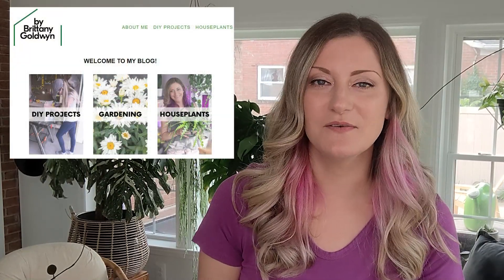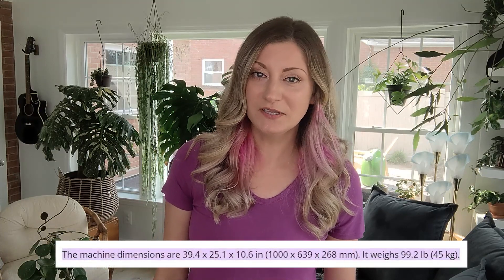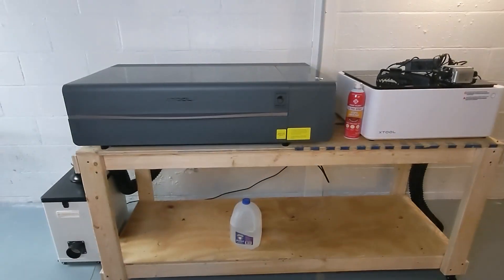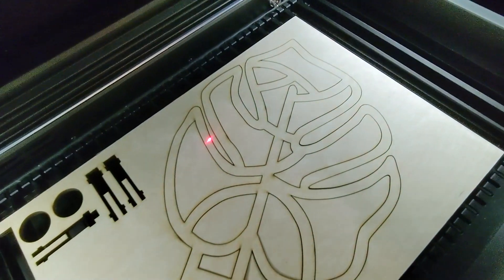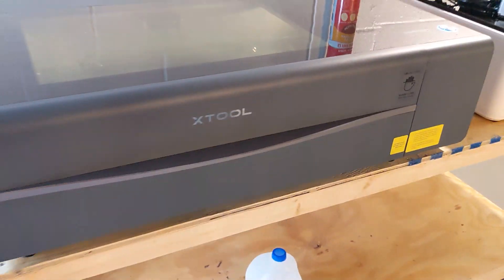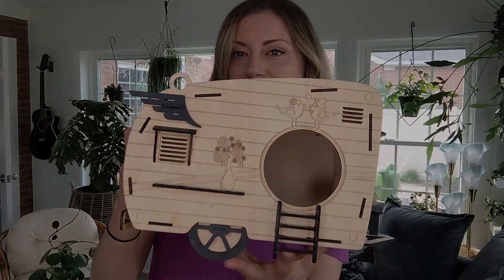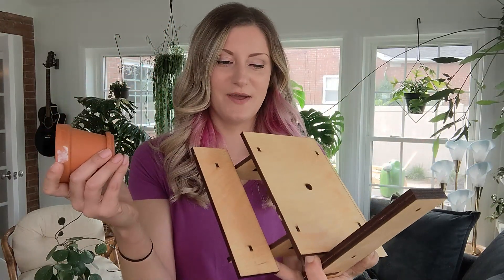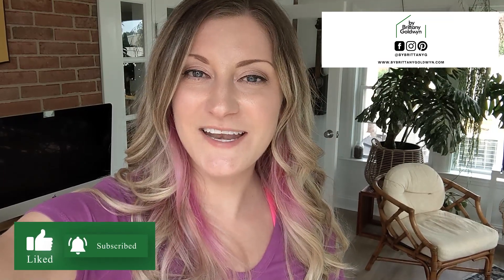My xTool P2 Review (including initial projects & comparisons to the M1)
I got another laser cutting machine! xTool sent me their P2 CO2 laser cutting machine in exchange for a review—and I've got that for you today. I'm walking you through  the initial projects I made with this machine, including one that cuts clear acrylic, and sharing some comparisons with working with the M1 diode laser cutting machine. Got a question? Drop it below!

CONTENTS:
0:15 Intro
2:02 Workspace and dimensions
2:22 Cutting plant trellis - 1/8 in Baltic birch
3:05 Cutting "bird bar" - 1/8 in Baltic birch
3:19 Cutting clear acrylic
3:30 Cutting critter picnic table - 1/4 in Baltic birch
4:06 Finished product - bird house camper
4:35 Finished product - large plant trellis
5:10 Finished product - critter picnic table
5:40 Finished product - "bird bar"
5:58 Closing, thanks for watching!

Houseplant trellis files: See link below to my blog for the free files!